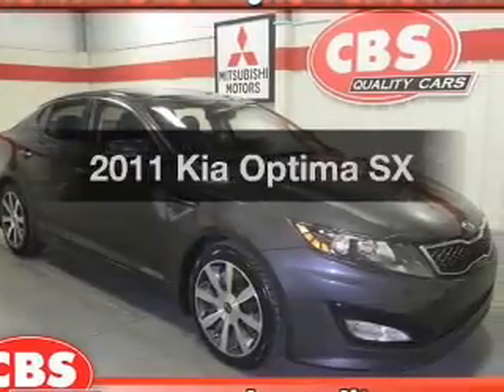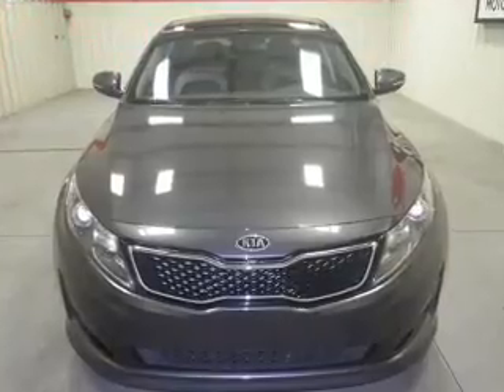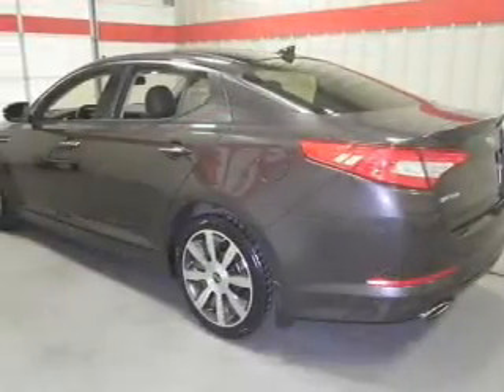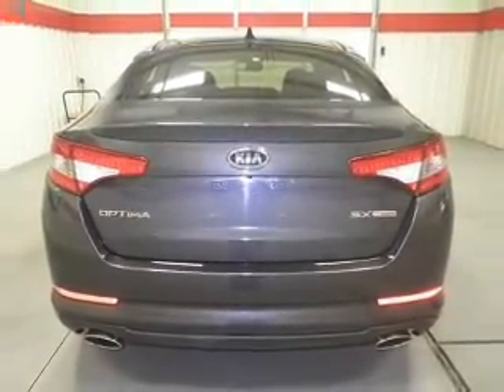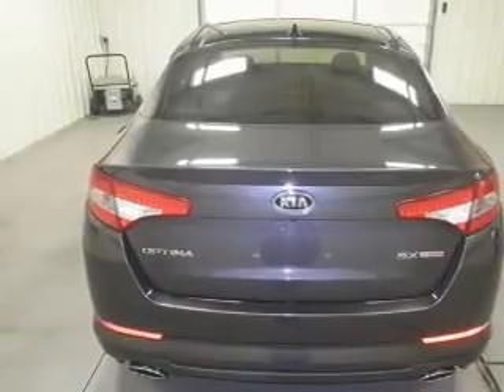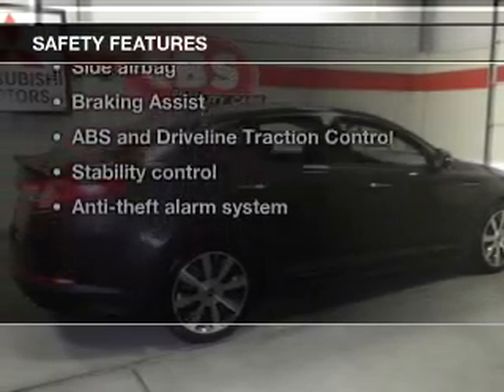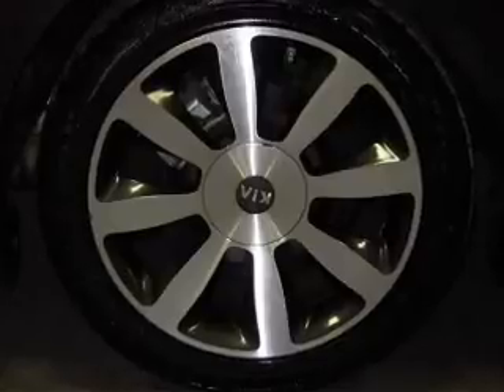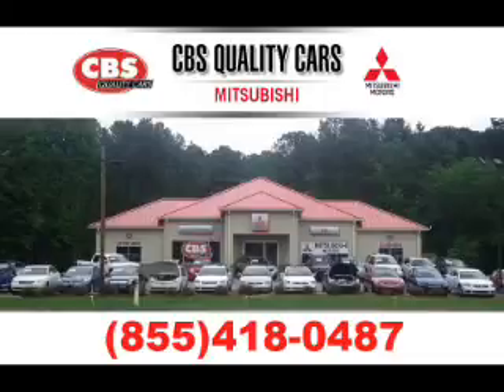2011 Kia Optima - Durham NC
Year: 2011
Make: Kia
Model: Optima
Trim: SX
Engine: 2.0 liter inline 4 cylinder 16 valve
Transmission: 6-Speed Automatic
Color: Platinum Graphite
Mileage: 52850
Address:
1503 S. Miami Blvd.